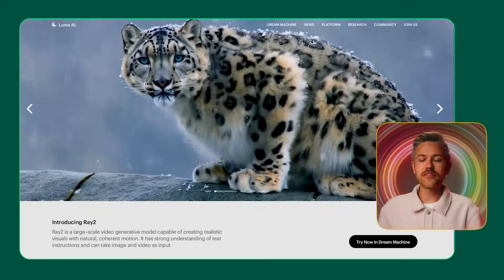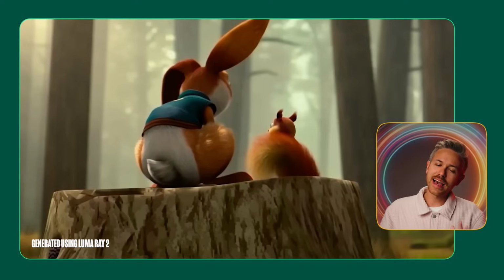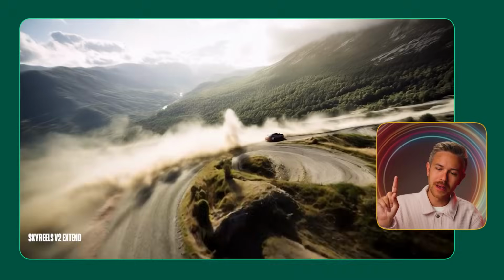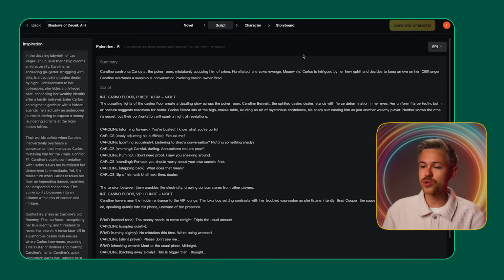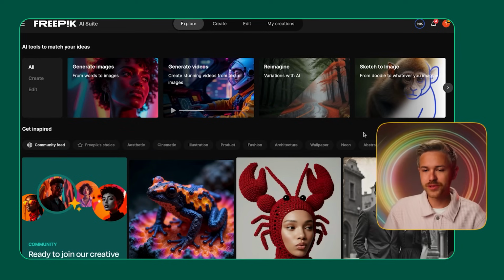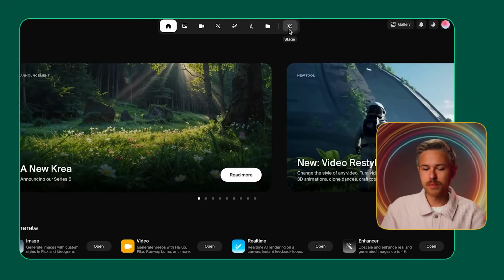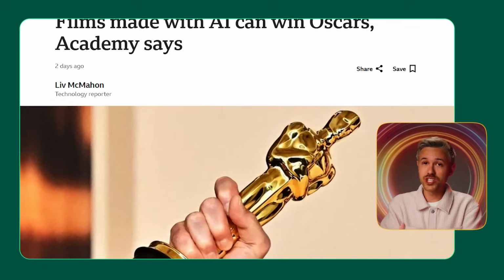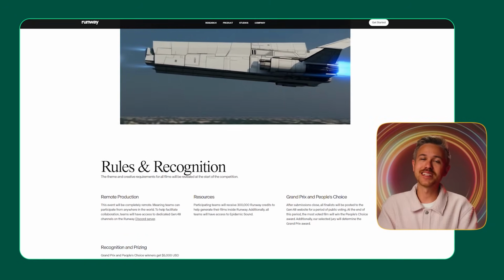AI Films Can Officially Win an Oscar! (BIG News)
Time Code:
00:00 Intro
00:17 Luma Labs Camera Angles
04:34 Skyreels V2
07:15 Skyreel vs Kling vs Gen-4
08:36 Skyreels Prompt to Film
10:45 LTX offers Veo2
11:34 May Session Enrollment Opens Soon!
12:24 FreePik's Sketch to Image Generator
14:03 Krea's New 3D Asset Generation Update
16:30 Domo AI Animate 2
18:15 New AI Video Generator Sang AI
19:46 AI Films can Now win an Oscar?!
20:39 AI Filmmaking Meet Ups
21:48 AI Films of the Week
21:56 Kingdom by Outliers
22:21 Youngblood by Kavan the Kids
22:57 Window Payn by Holden Boyles
23:20 Outro